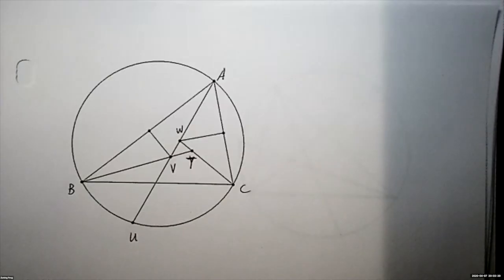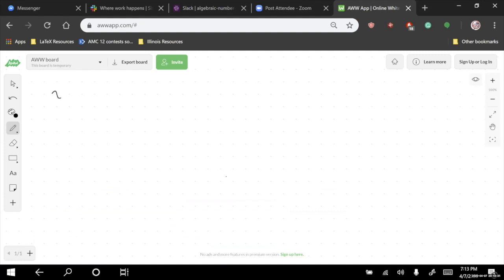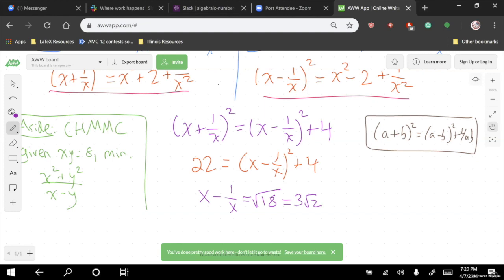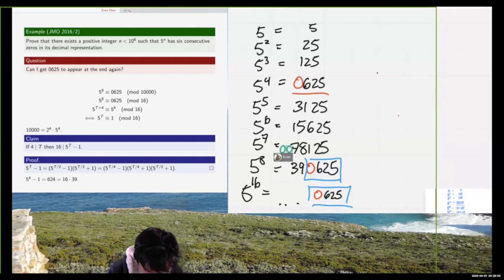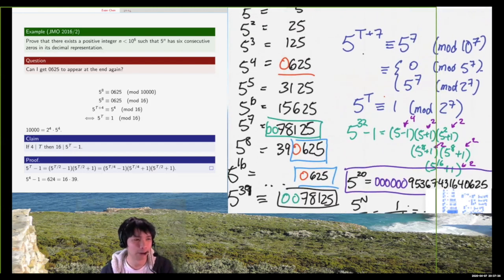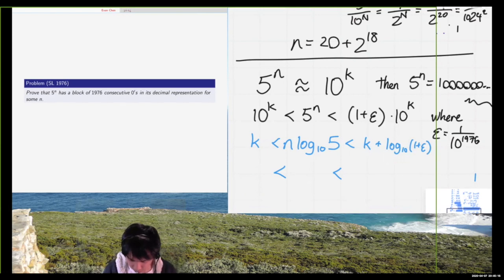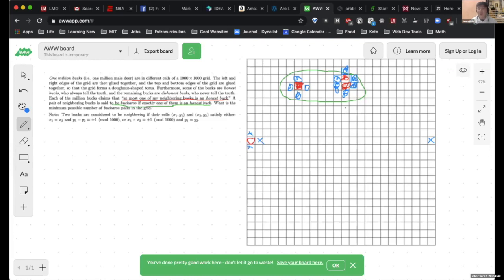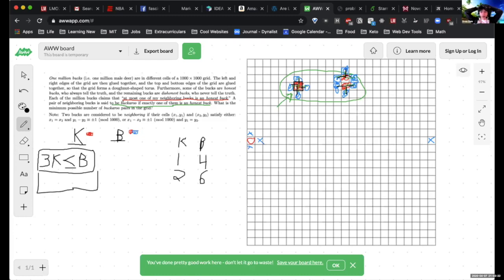Starry Starry Night E05